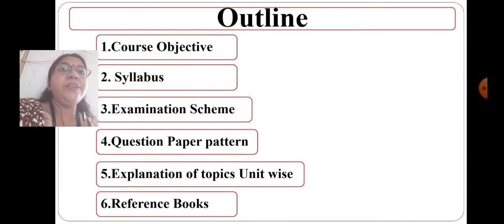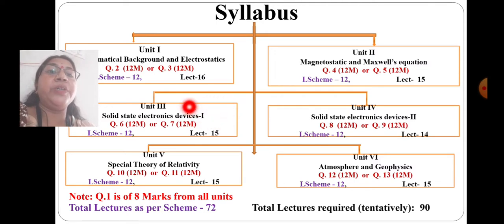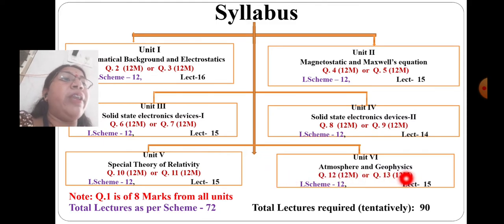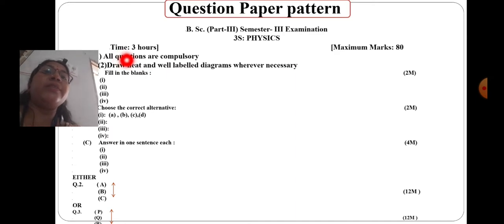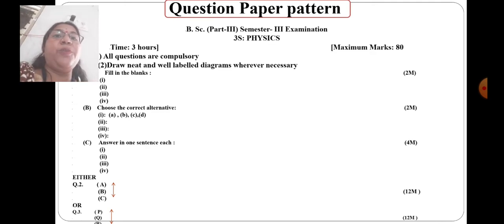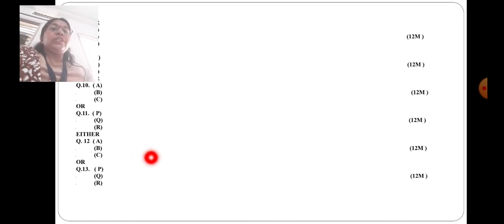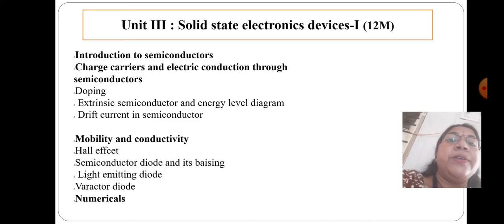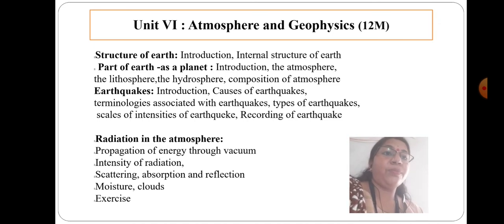Introduction to Physics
For B.Sc Second Year- Semester III